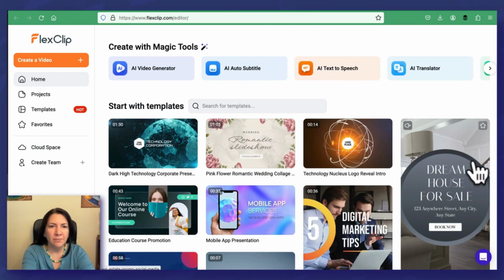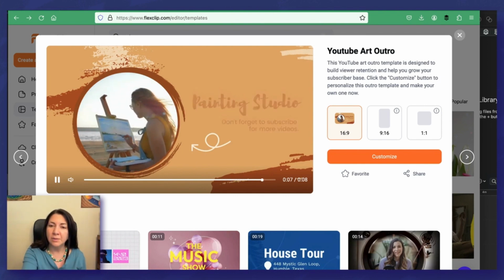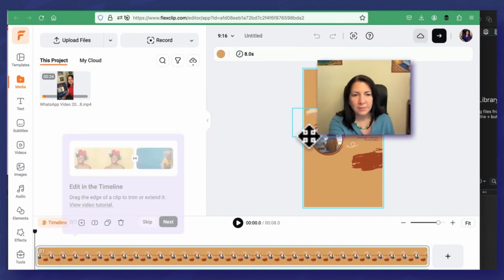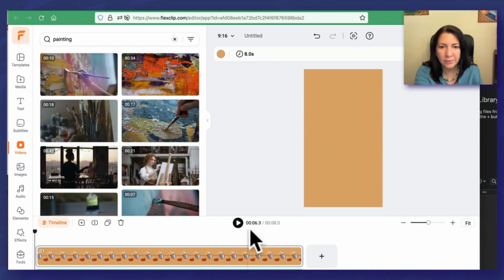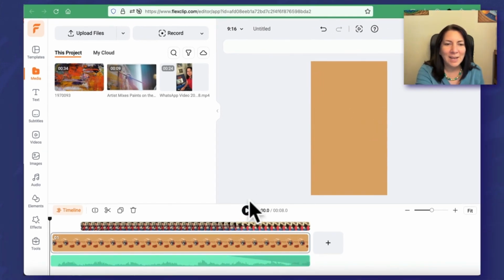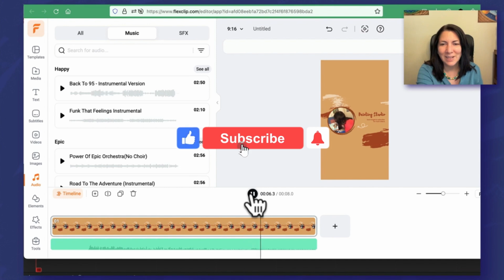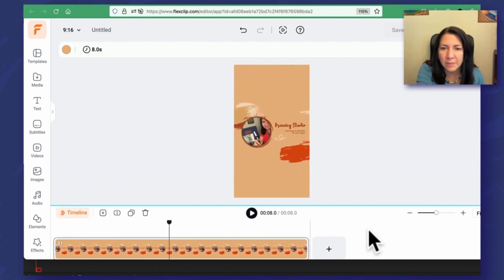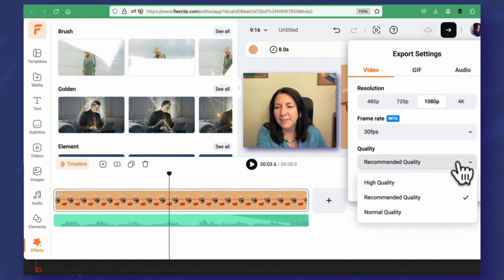How to Make Your First Video in 10 Minutes Using FlexClip AI Tools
FlexClip AI stands out in the crowded world of video editing software by offering an intuitive interface that is both user-friendly and powerful. With its smart AI technology, you can automate tasks that would typically take hours, allowing you to focus more on creativity and storytelling. From trimming clips to adding text and effects, FlexClip AI streamlines the entire process, making it accessible to everyone, regardless of experience level.

1. Discover FlexClip AI: Revolutionizing Your Video Creation Experience
2. Transform Your Video Editing with FlexClip AI's Innovative Features
3. FlexClip AI: The Ultimate Tool for Effortless Professional Video Production
4. Elevate Your Video Projects with FlexClip AI's Cutting-Edge Technology
5. Unleashing Creativity: How FlexClip AI Simplifies Video Editing
6. Master Video Creation with FlexClip AI's Intuitive and Powerful Platform
7. FlexClip AI: A Game-Changer in the World of Video Editing Software
8. Explore the Future of Video Making with FlexClip AI's AI-Powered Tools
9. From Beginner to Pro: FlexClip AI Makes Video Production Easy
10. Enhance Your Video Content with FlexClip AI's Smart Editing Solutions